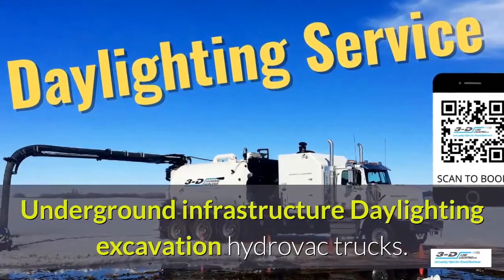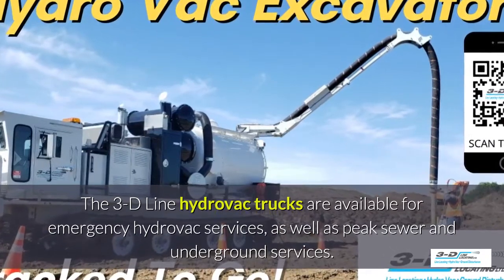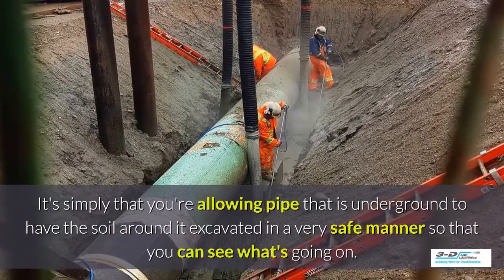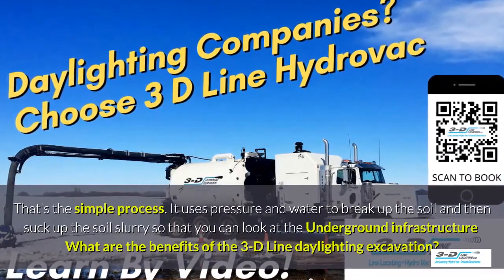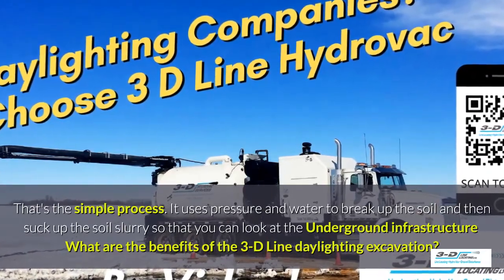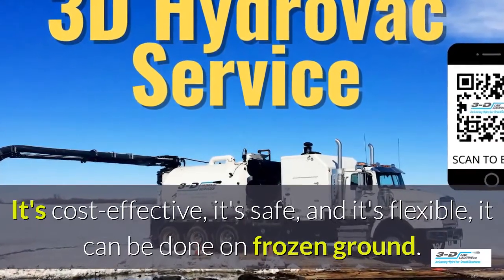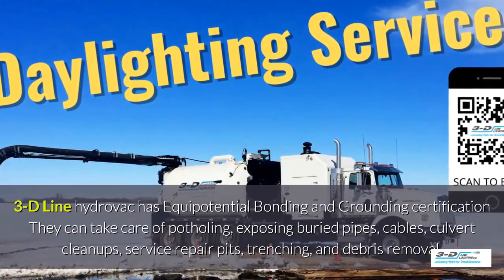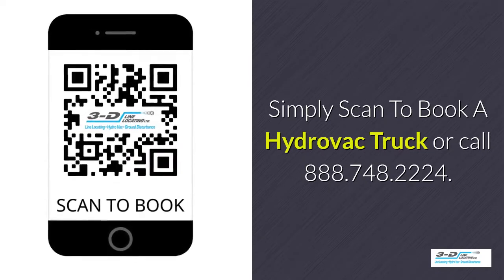Blue Ridge 780 991 2738 Text for underground infrastructure excavation hydrovac trucks